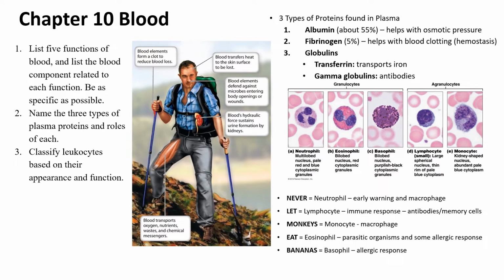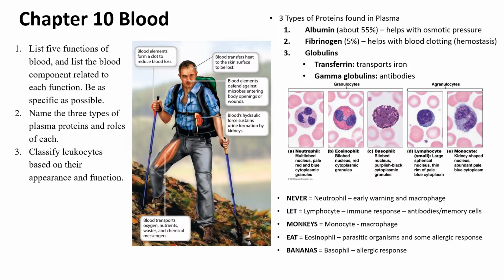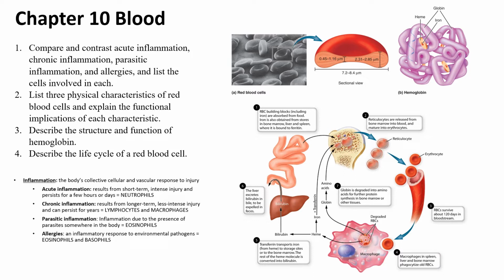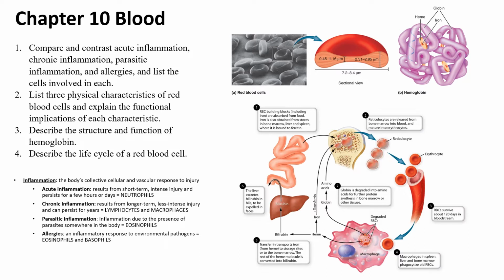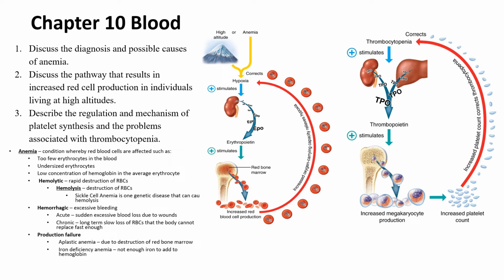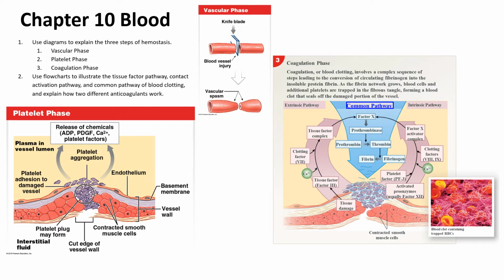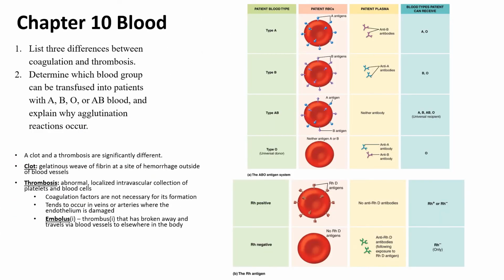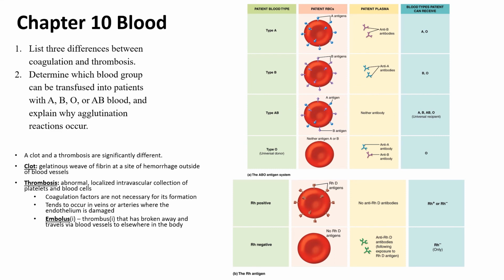Blood Chp 10 HAPS Review